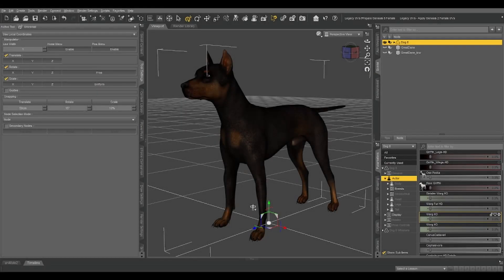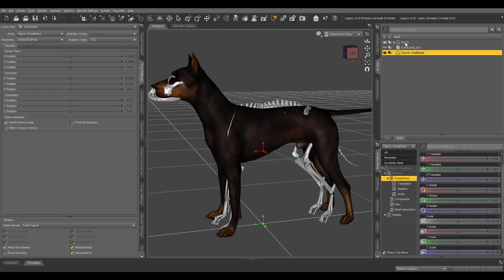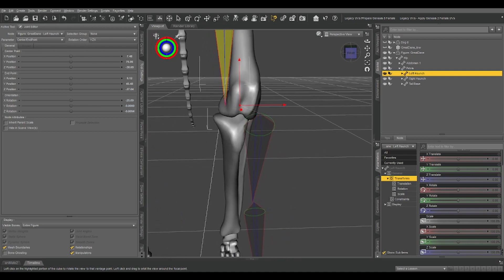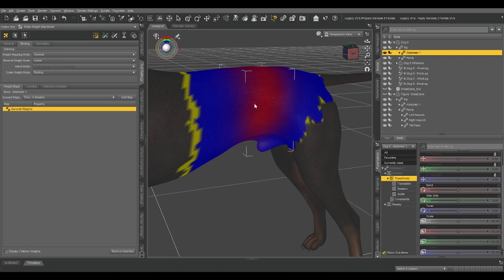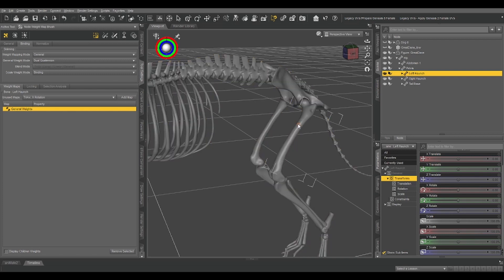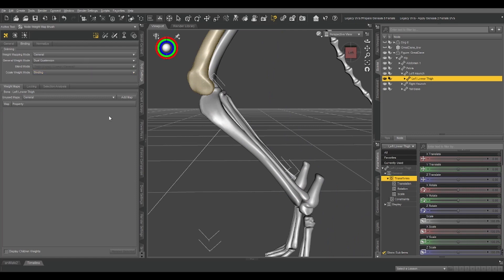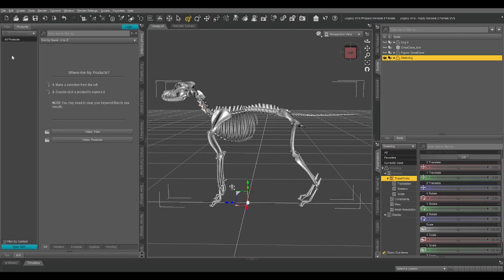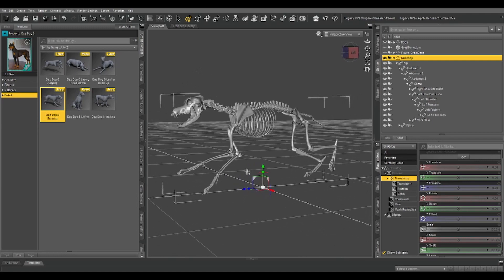Daz Studio Tutorial: Rigging with a Donor Figure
Have a mesh that you need to rig with a skeleton, but don't want to start from scratch? Use the Donor Figure option to borrow the rig from a Genesis figure, an animal or anything else with a skeleton. This example rigs a dog skeleton with Daz Dog 8's rig.